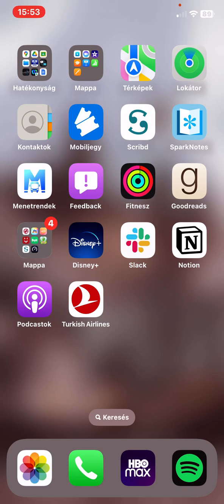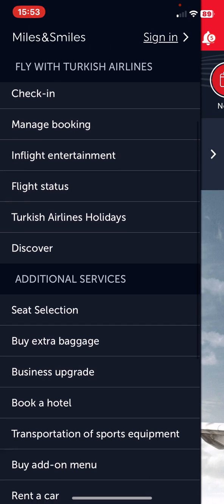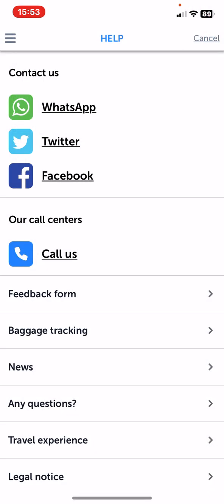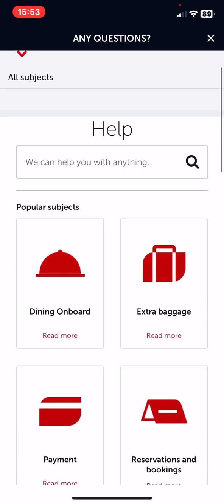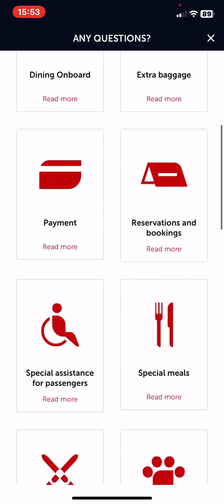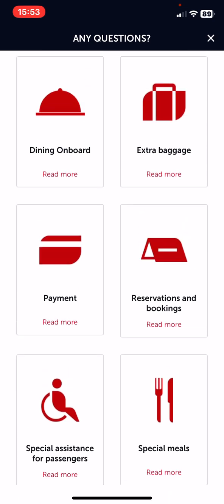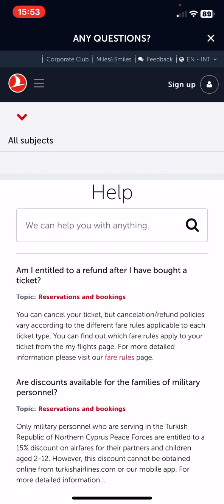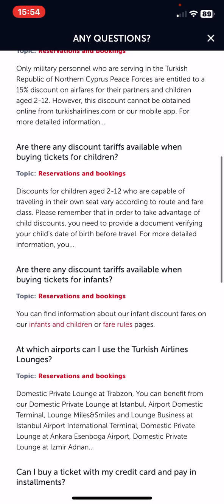Where to find the frequently asked questions in Turkish Airlines?